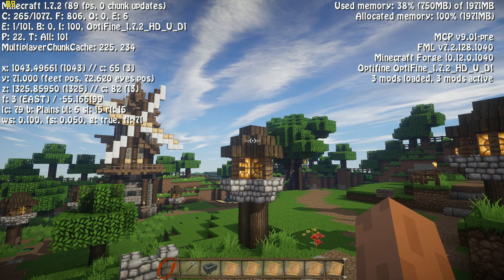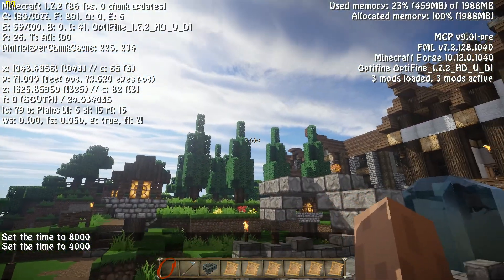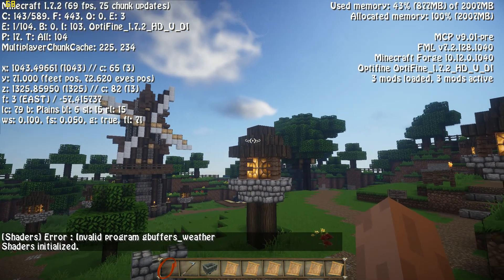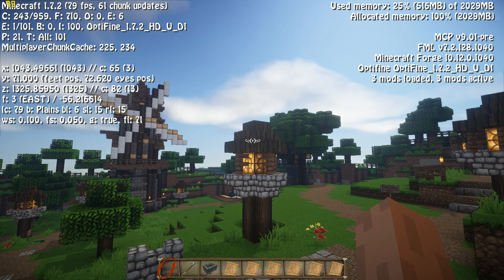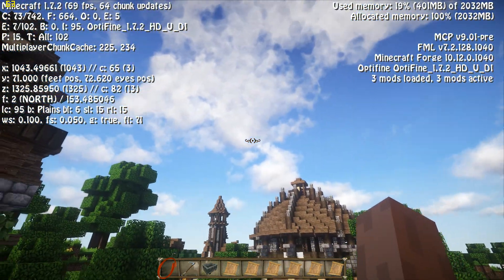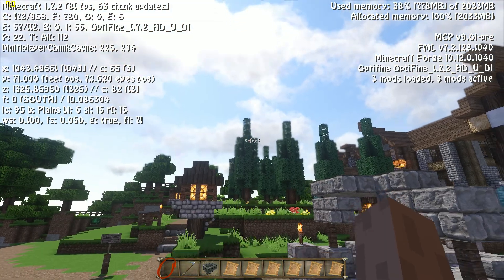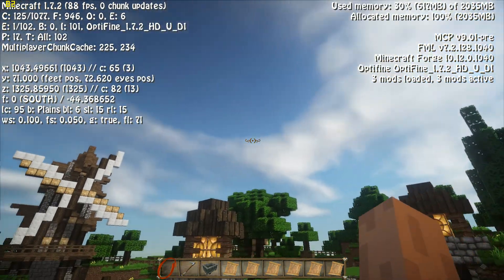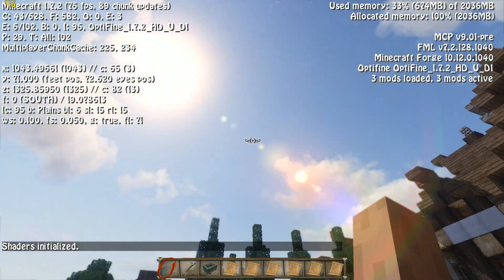Sonic Ether's Preview 2 Volumetric clouds performance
SORRY i forgot to eddit the start of the video :P

In this video i talk about sonic ethers 2d clouds and the changes i have made to his preview 2 volumetric clouds so that the performance hit is next to nothing and would like to see what everyone thinks. I also mention about Nvidia's new beta drivers 337.50 and the new shadowplay along with the addition to add lensflare back into SEUS.

Computer specs:
CPU: Intel i7 960 @ 3.20ghz
GPU: GTX 770 2gig
RAM:12 gig G.skill sniper @1600
PSU: 700w
HDD: sd 120gig